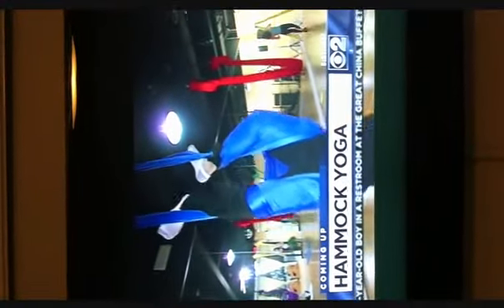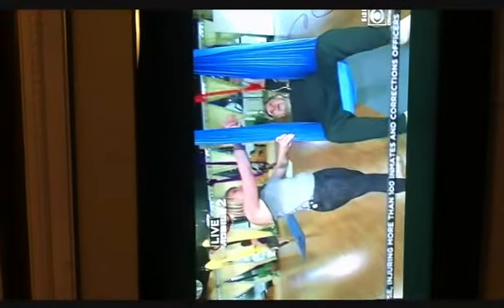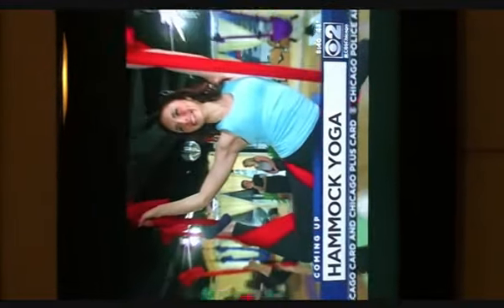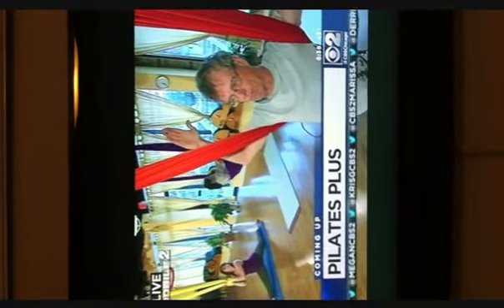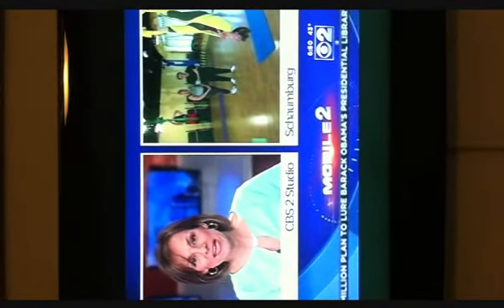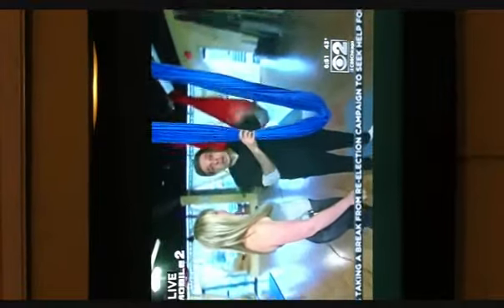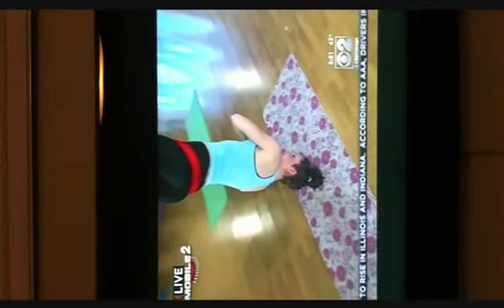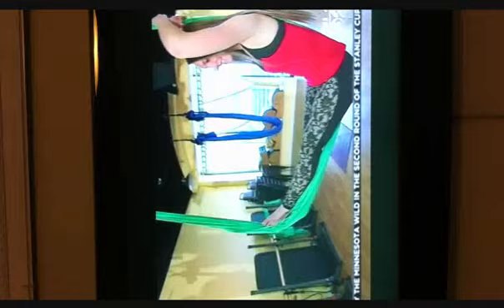Pilates Plus on CBS2 (full 8 segments)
May 1, 2014 CBS 2 featured Pilates Plus of Schaumburg & their Aerial Hammock classes on the morning news. This video is all 8 segments of the morning's news. (We're not sure why it's sideways & are working on that issue)